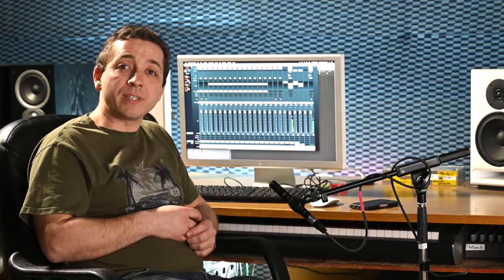Understanding Signal to Noise ratio. Lesson 7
Every piece of audio equipment has a noise floor, and therefore has a signal to noise ratio. Lesson 7 out of 82 in the structured audio engineering course at
The signal to noise ratio is important in your recordings because a lower noise floor will provide higher sound quality. Noise can come from the microphone, preamp, speakers, monitors, room acoustics, or noisy musicians.